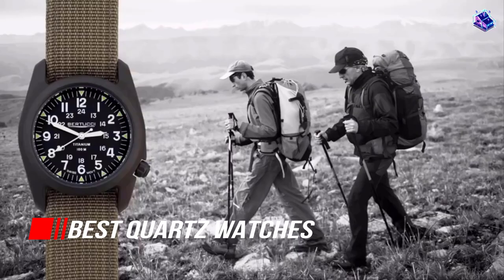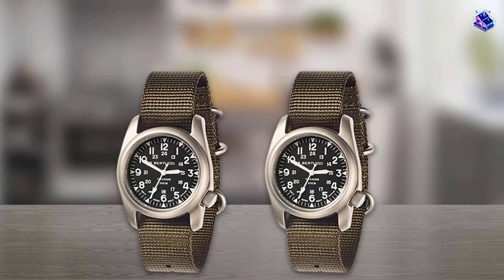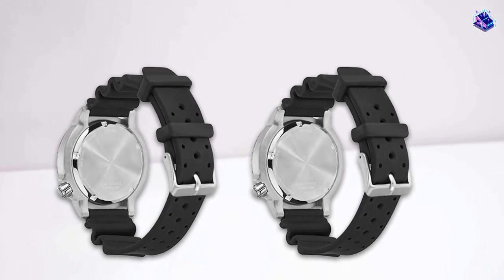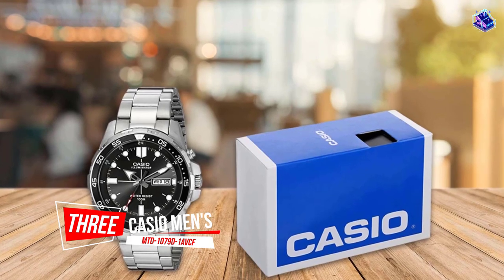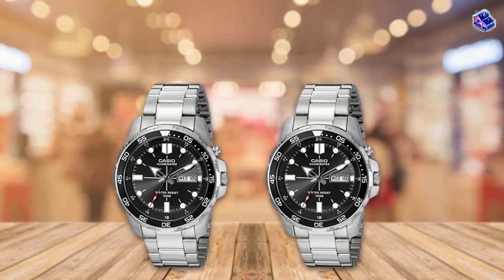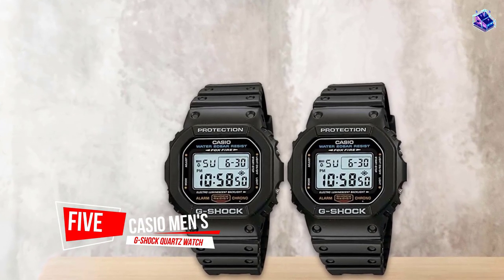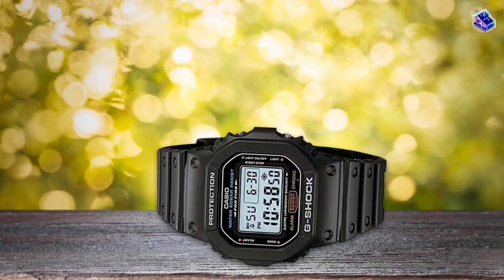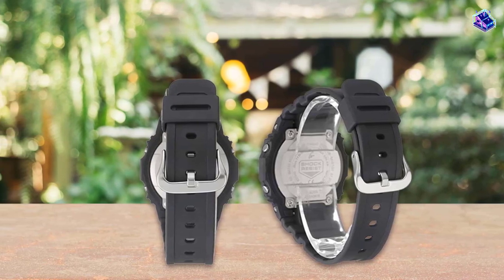Best Quartz Watches - best quartz watches in 2022 - top 6 quartz watches review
►► Links to the best quartz watches featured in this Video:
► 1. Bertucci A-2T Vintage Watch
► 2. Citizen Eco-Drive Promaster Diver Men's Watch
► 3. Casio Men's MTD-1079D-1AVCF Super Illuminator
► 4. Timex Full-Size Ironman Endure 30 Shock Watch
► 5. Casio Men's G-Shock Quartz Watch
► 6. Casio G-Shock GWM5610-1 Men's Solar

► 00:00 - Introduction
► 00:26 - Bertucci A-2T Vintage Watch
► 01:14 - Citizen Eco-Drive Promaster Diver Men's Watch
► 02:05 - Casio Men's MTD-1079D-1AVCF Super Illuminator
► 02:55 - Timex Full-Size Ironman Endure 30 Shock Watch
► 03:39 - Casio Men's G-Shock Quartz Watch
► 04:27 - Casio G-Shock GWM5610-1 Men's Solar

Best Quartz Watches - power ranking the best quartz watches under $500! top 6 quartz watches now! best quartz watches in 2022 - top 6 quartz watches review.

best 6 quartz luxury watches in 2022 - they get respect from collectors !